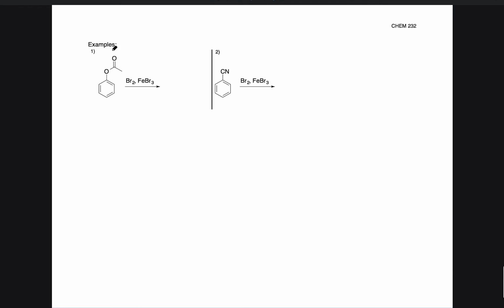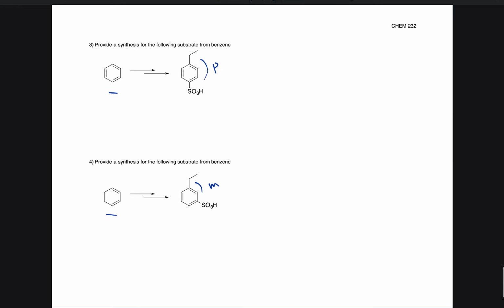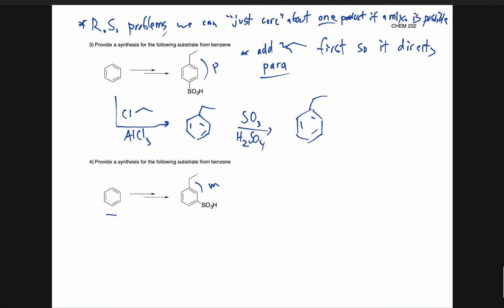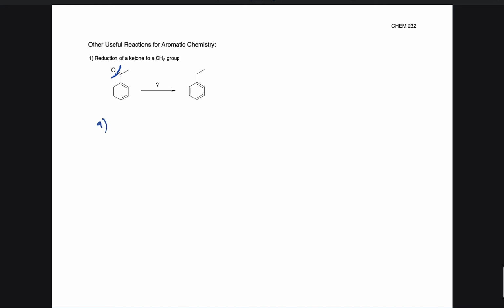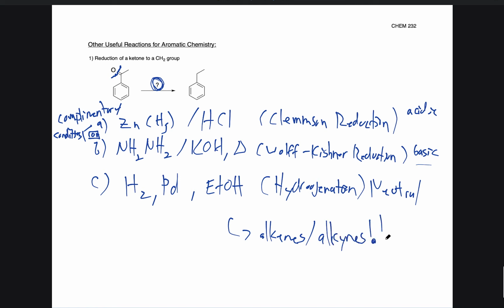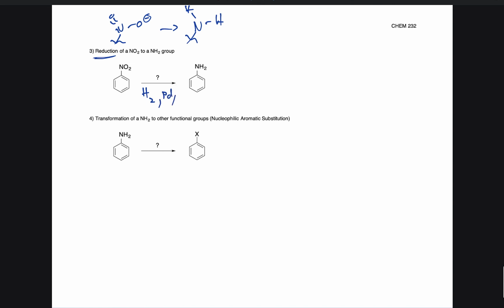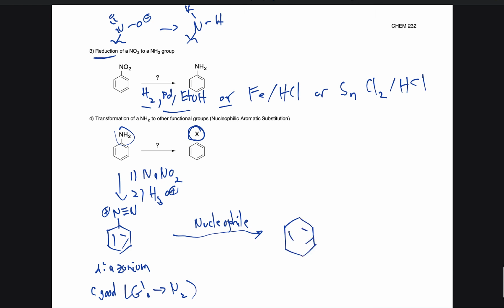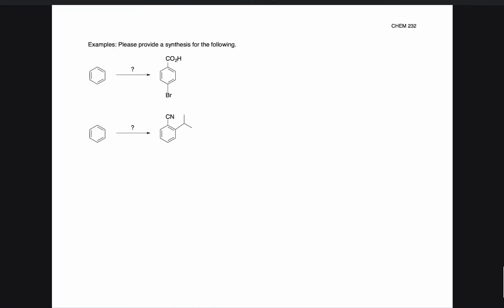Chapter 17, Part 3: Other Useful Reactions